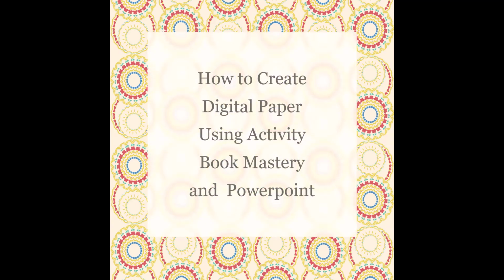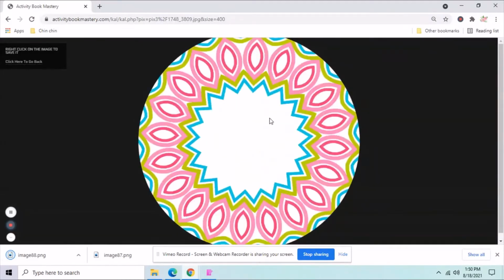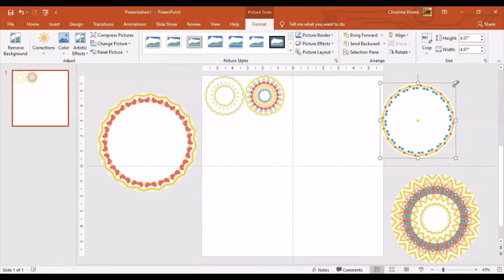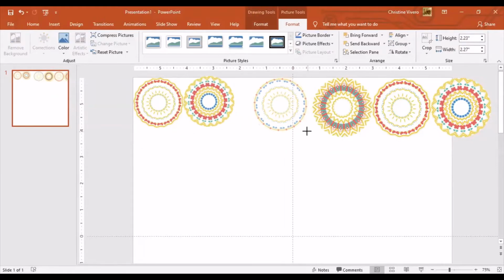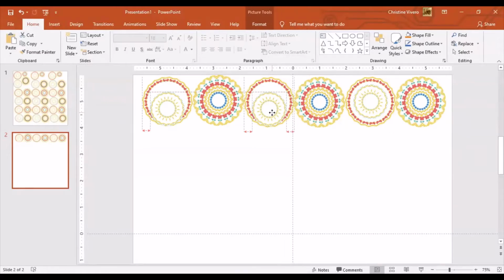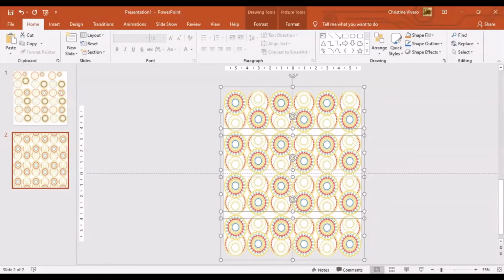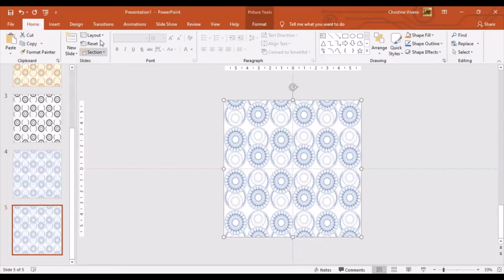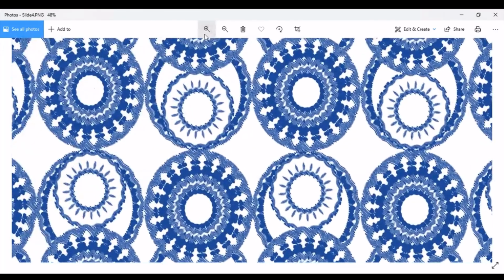How to Create Digital Paper Using Activity Book Mastery and PowerPoint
In this tutorial, I used 2 software programs to create 300 dpi digital paper (3600 x 3600 px).

1. Activity Book Mastery by Ken Bluttman - this is an online tool so there's no software to download.

2. Microsoft Powerpoint

Watch this video to increase the resolution of saved images from PowerPoint slides to 300 dpi